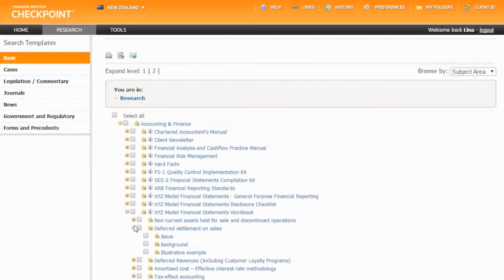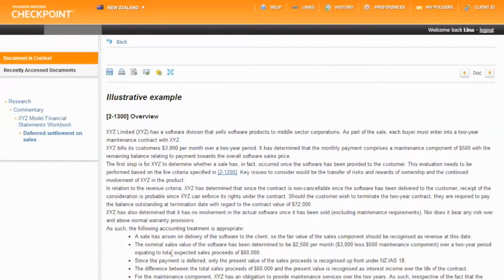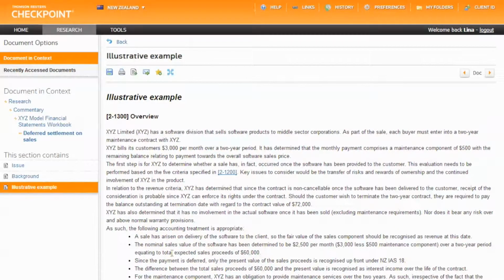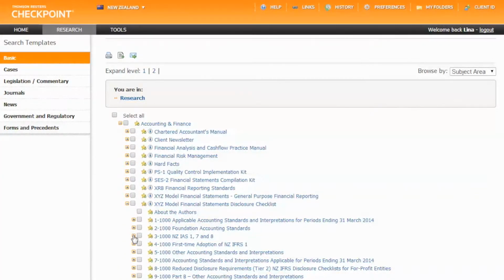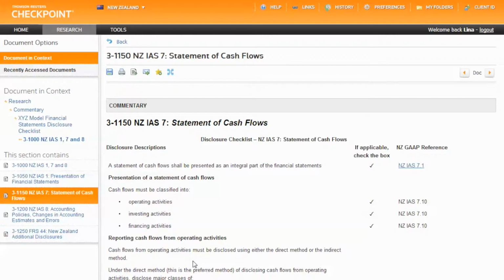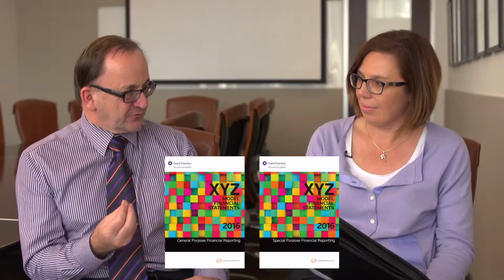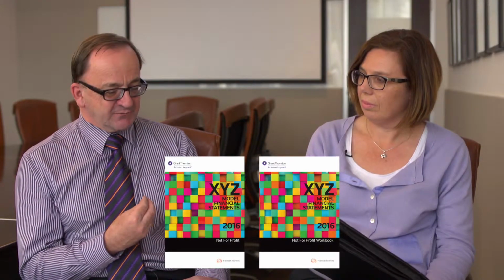XYZ Model Financial Statements Interview 2016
Mark Hucklesby (National Technical Director Grant Thornton NZ,  Chief Judge of NZICA's Annual Report Awards, & principal author of XYZ Model Financial Statements) talks with Katrina Robinson, Tax & Accounting Account Manager, Thomson Reuters NZ about what tax and accounting professionals should be looking out for.